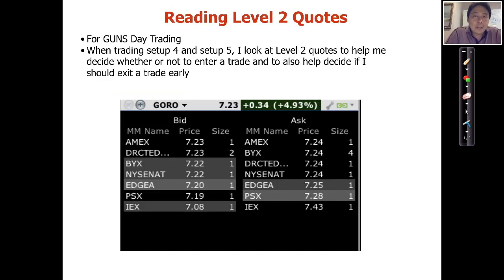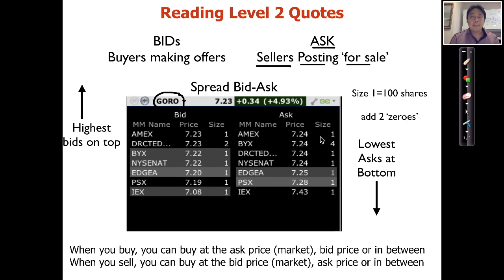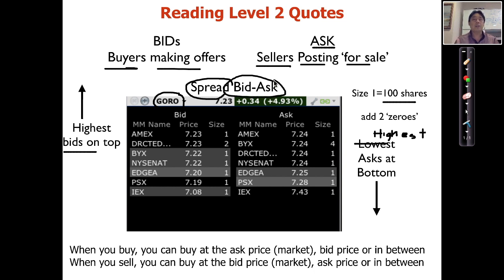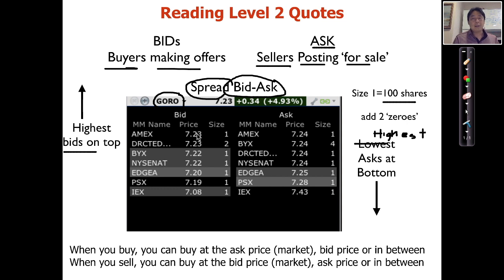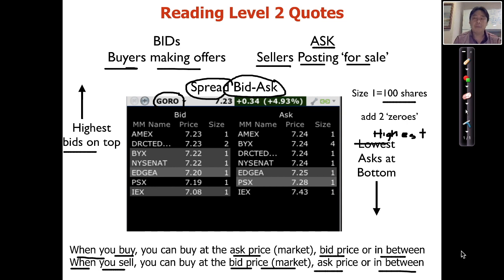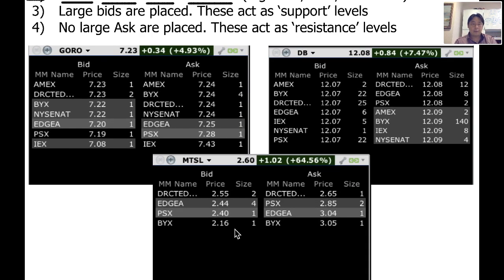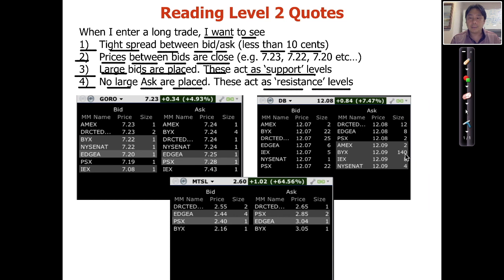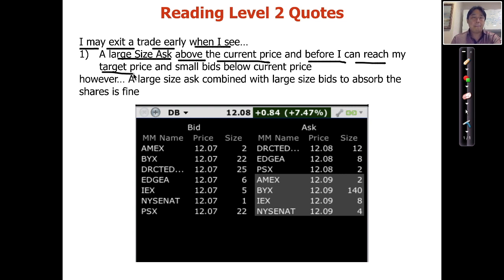How to Read Level 2 Quotes & Bid Ask for Stock Trading by Adam Khoo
Reading level 2 quotes helps traders gain an advantage when day trading the stocks. Learn when to enter a trade and exit a trade based on reading bid ask spreads in level 2 quotes